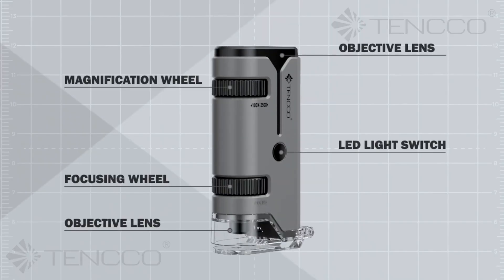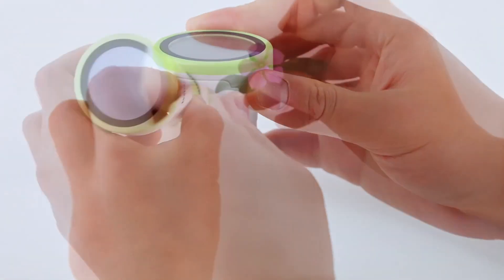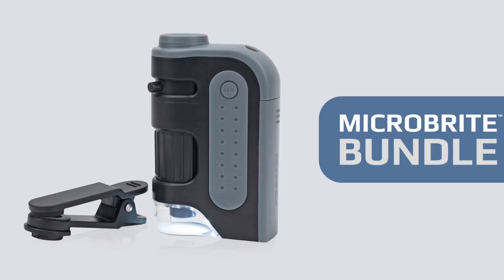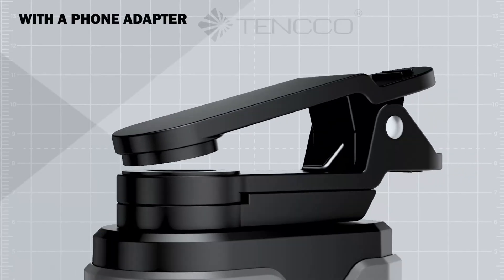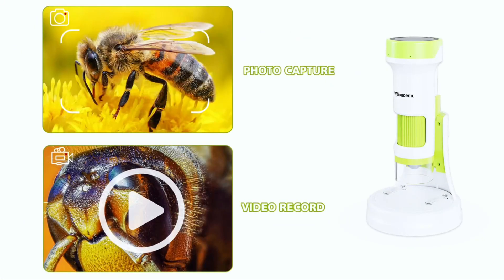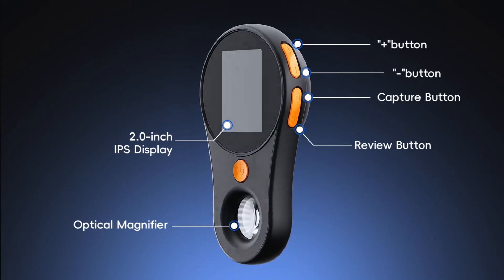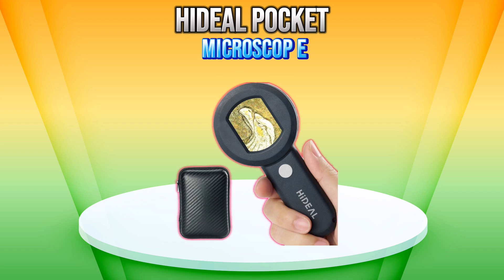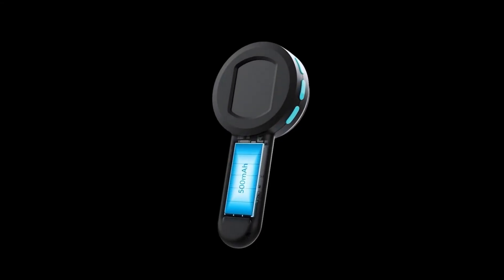Top 5 Best Pocket Microscope 2025 – Insane Zoom in Your Pocket!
✅  Top 5 best Pocket Microscope 2025 (Your Keywords) (featured in this Video):

► 1. Carson Pocket Microscope
► 2. TENCCO Pocket Microscope
► 3. Wetpuorek Pocket Microscope
► 4. SKYBASIC Pocket Microscope
► 5. Hideal Pocket Microscope

🕕Timestamps🕕
00:46 - Carson Pocket Microscope
01:36 - TENCCO Pocket Microscope
02:28 - Wetpuorek Pocket Microscope
03:18 - SKYBASIC Pocket Microscope
04:12 - Hideal Pocket Microscope